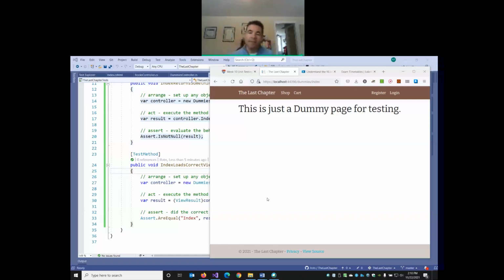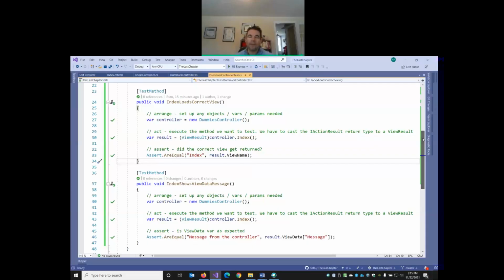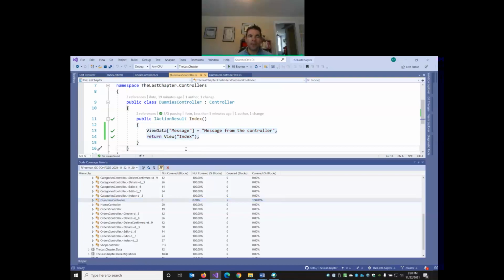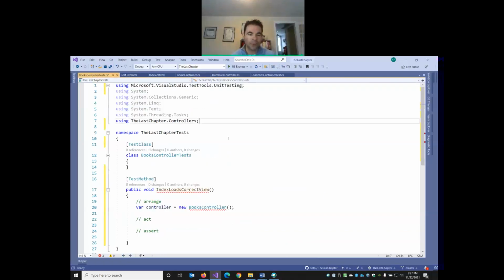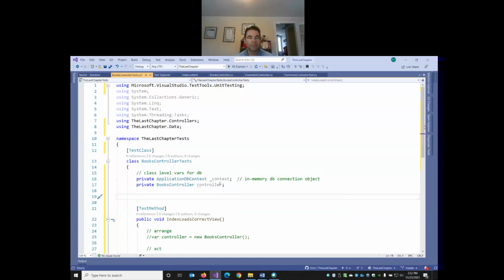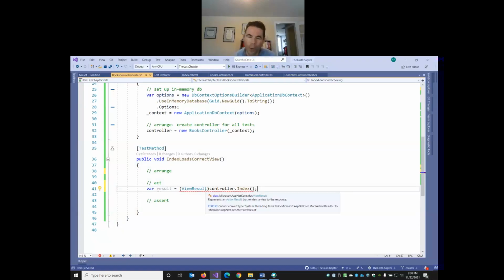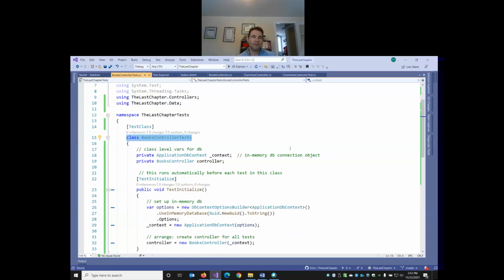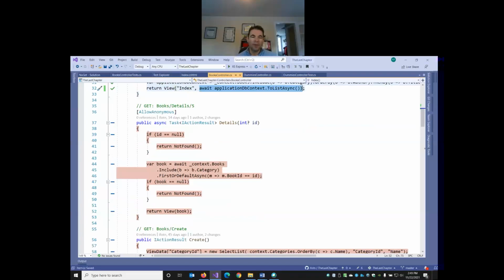COMP2084G L10 P2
Mocking the db; Index tests